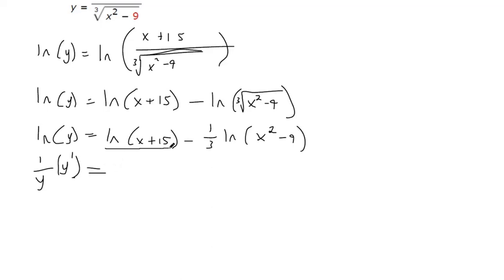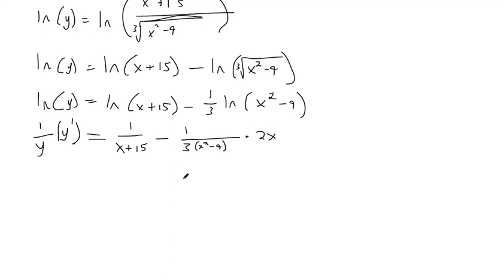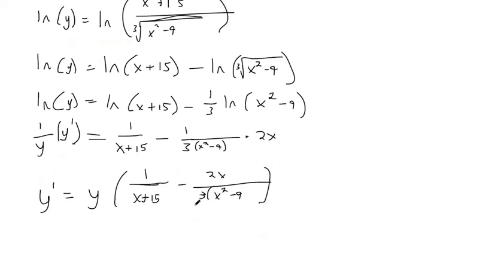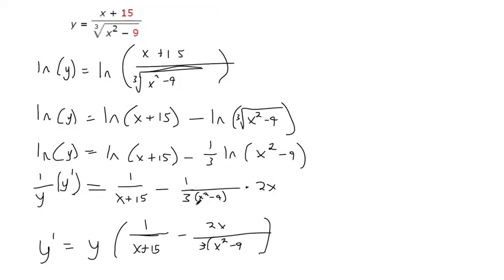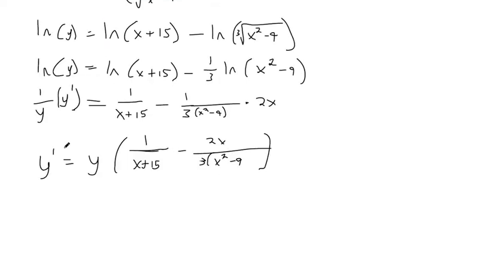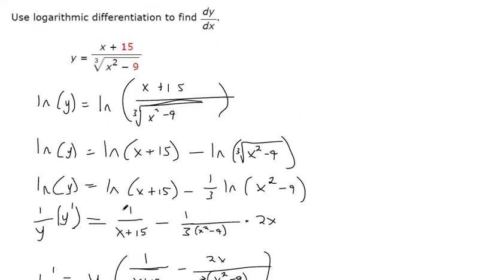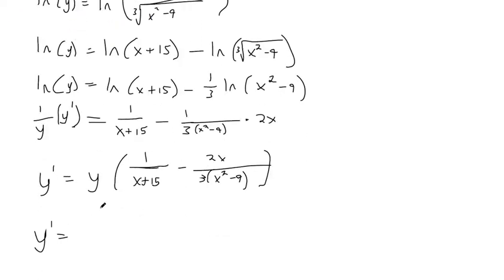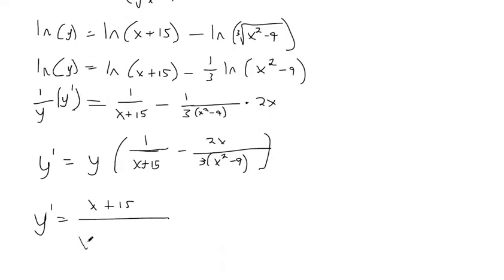Using Logarithmic Differentiation on Rational Function